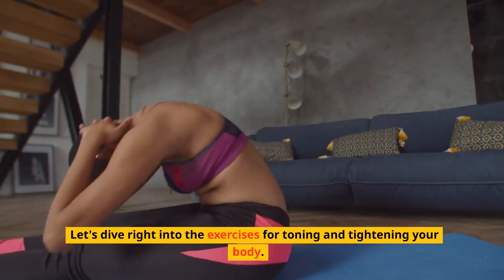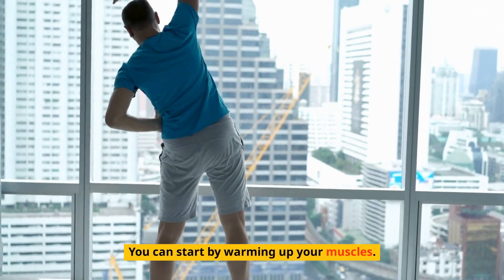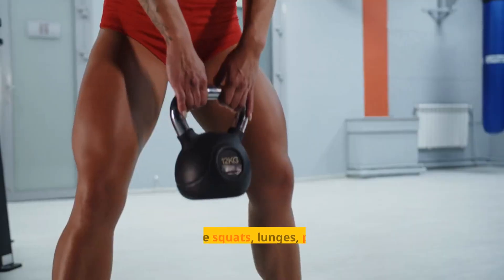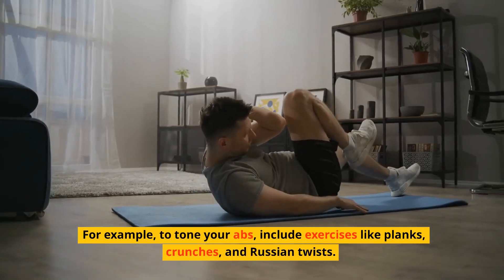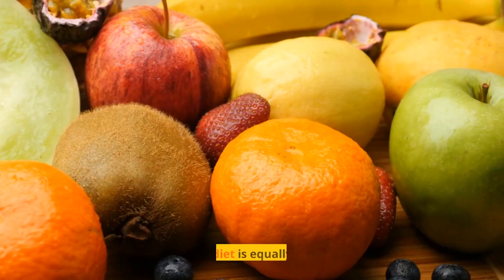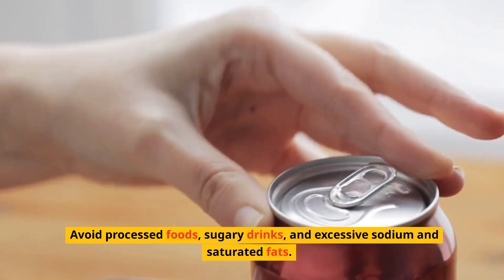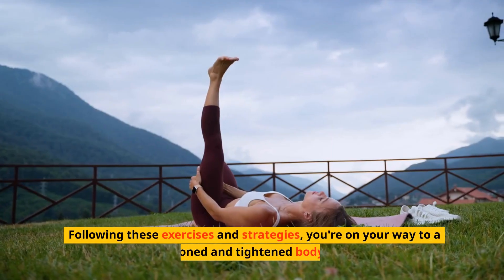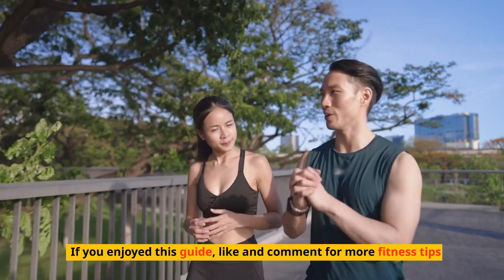Tone and Tighten Your Figure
In this video, I will show you how to tone and tighten your body using simple exercises. By using these exercises, you'll be able to achieve the physique you've always wanted!

Toning and tightening your body is a great way to improve your appearance and confidence. In this video, I'll show you a series of exercises that you can use to achieve the toned and tight body you've always wanted!